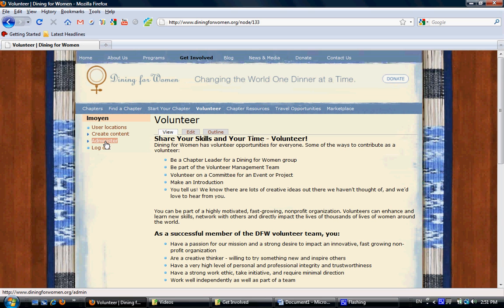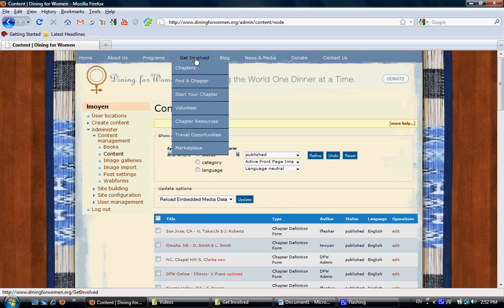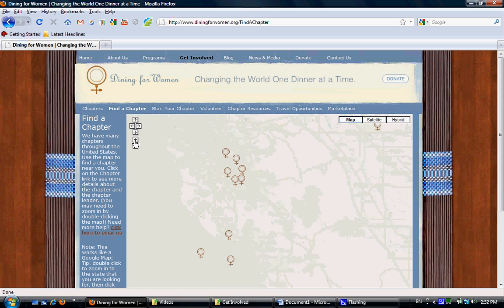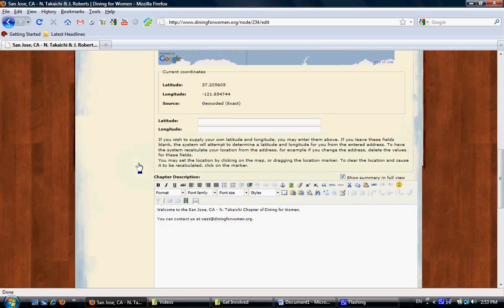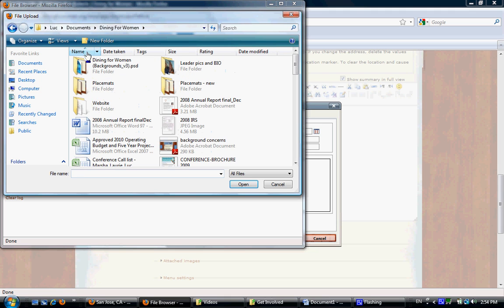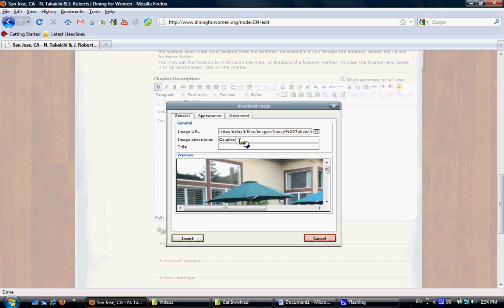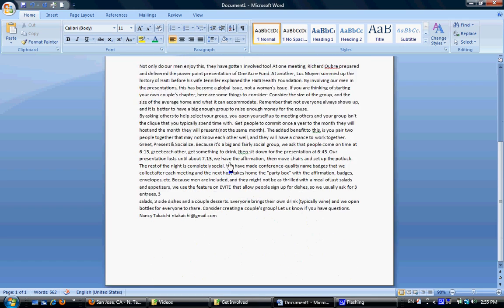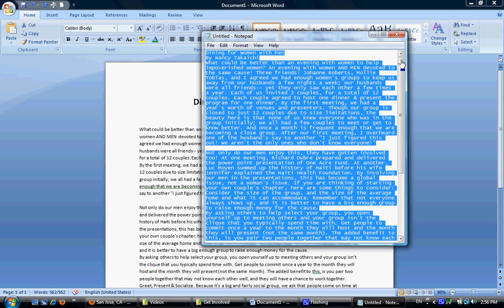Chapter - updating a Chapter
Watch this video to learn how to update or modify Chapter information on the Dining for Women Website --  do this anytime you want to add information (text or images) to a Chapter  // or make any corrections to existing Chapter text/images.